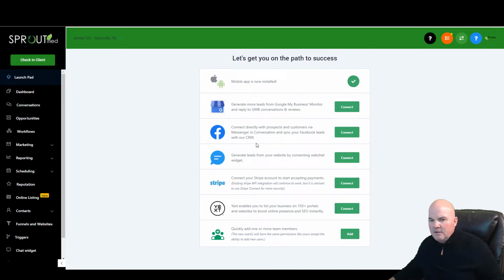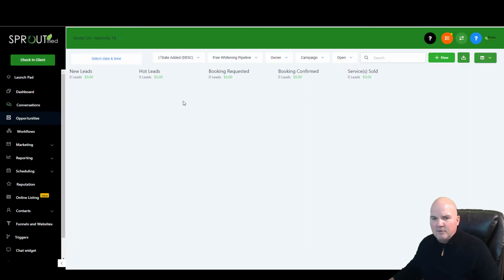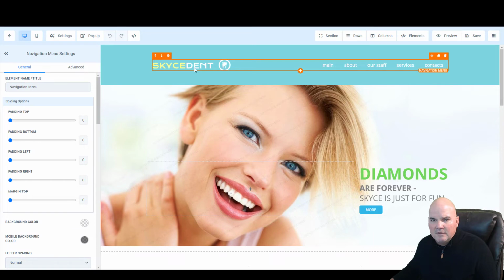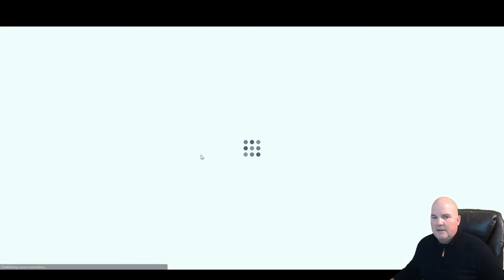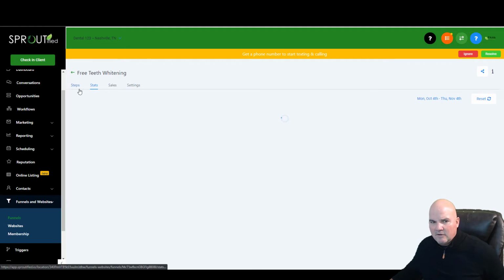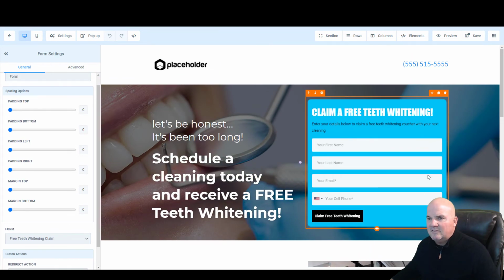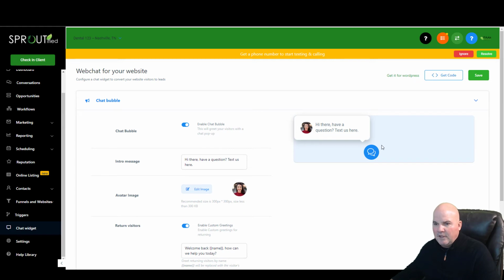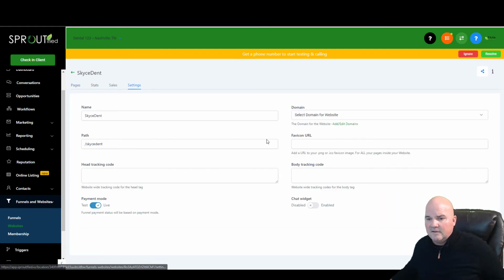5 Proven Dental Office Marketing Strategies for Busy Dentists | Dental Marketing 2025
💥NEW FOR 2025! JOIN OUR HIGHLEVEL MASTERCLASS:
If you purchase HighLevel Starter under our affiliate link we will give you the Masterclass for $500 off and if you purchase the Agency Unlimited get our Masterclass for $1 per month.

💚Get started with a FREE 30 Day trial today, PLUS Free 1on1 Coaching Session with Jim Paar to get your dental practice launched: 💚

In this video, I describe our proven dental office marketing system. With Go HighLevel you can quickly get your dental practice up and running and start automating your dental practice marketing. The digital marketing process uses predictable to attract new patients to any dental practice.

Step 1: Capture traffic with high buying intent by using simple, targeted new dental patients.
Step 2: Drive traffic to a conversion-optimized landing page.
Step 3: Retarget the traffic on Facebook and Instagram spiking the conversion rate.
Step 4: Nurture your leads with GoHighLevel CRM to send notifications and keep your dental patients notified.

💚Get started with a FREE 30 Day trial today, PLUS Free 1on1 Coaching Session with Jim Paar to get you launched: 💚